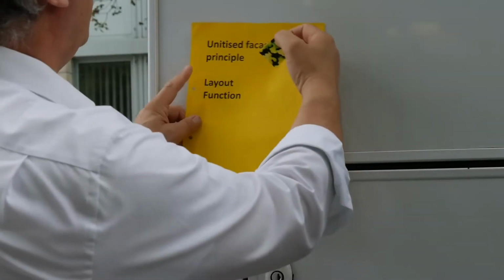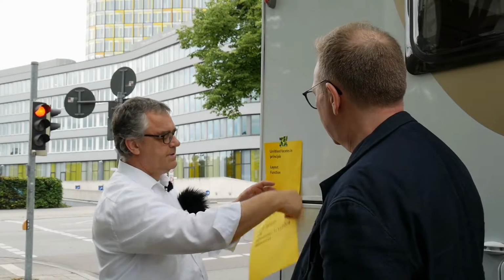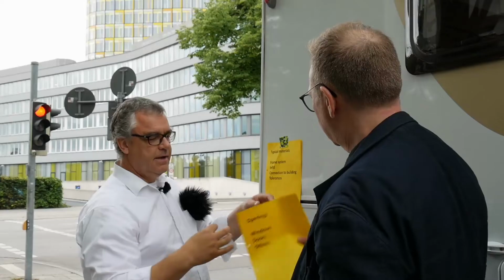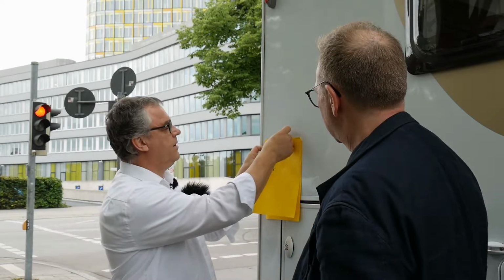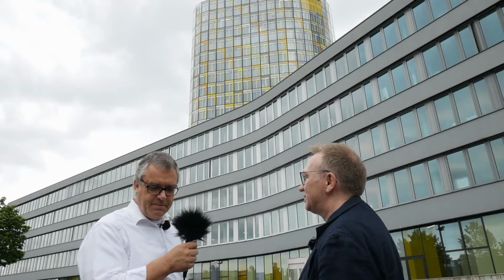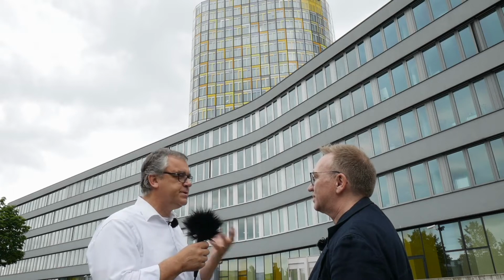FDE01x_2022_Module_2_5_Façade_systems_unitised_systems-video